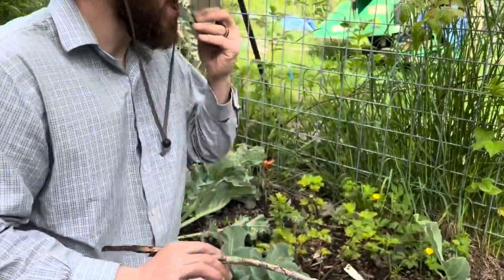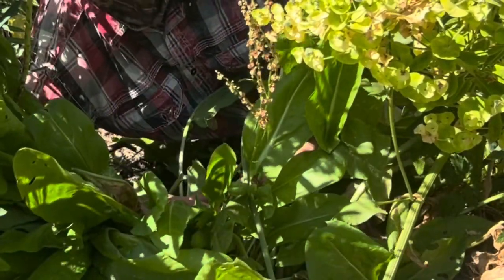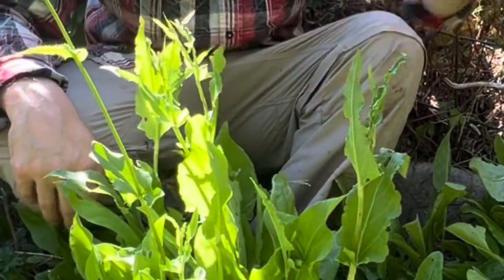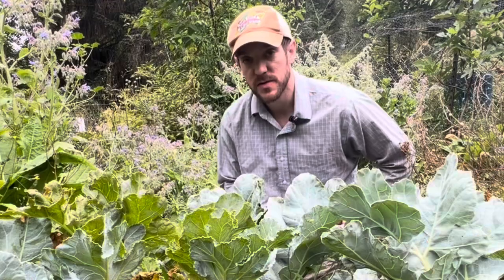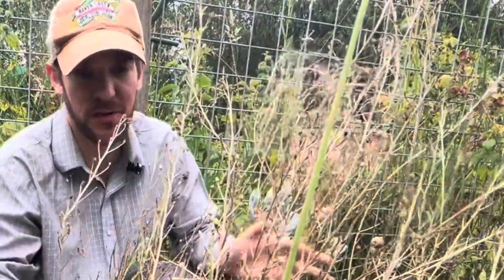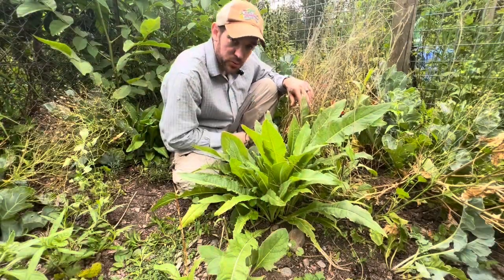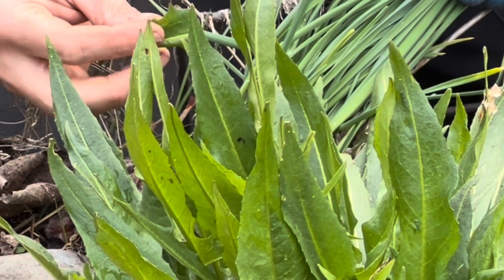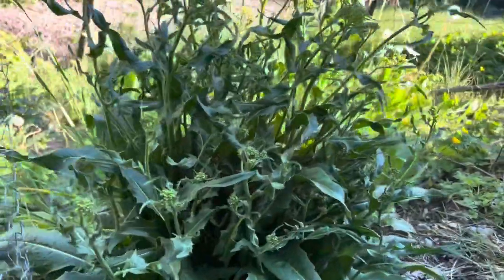Want a Low Maintenance Garden? Perennial Greens Are the Answer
Looking for unique perennial edible and medicinal plants? and don't forget to sign up to our email list for seasonal updates!

Looking to start your own garden? Watch this video to learn about the best perennial plants for beginner gardeners. Check out the 3 easiest perennial vegetables for to grow in temperate climates.

Wild Sprout Nursery is a project in Northwest Washington that focuses providing education on topics surrounding perennial food systems, permaculture, and wildcrafting.